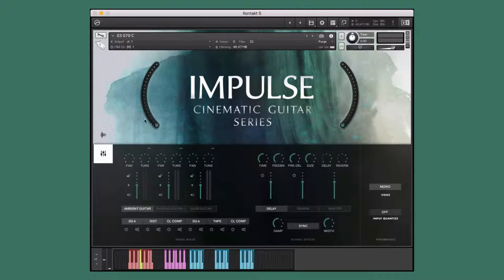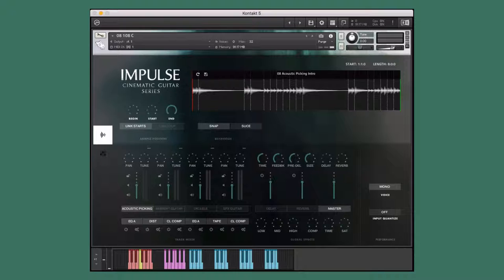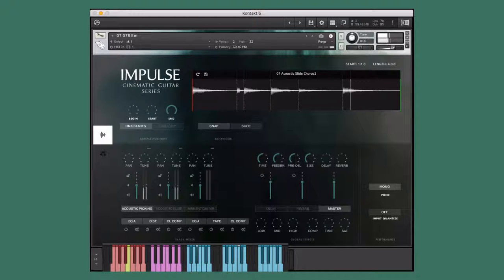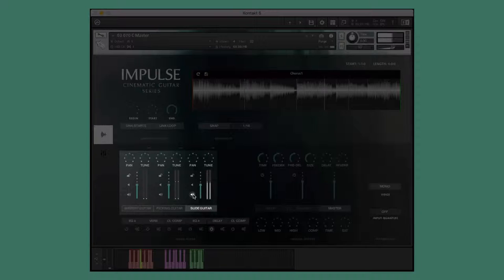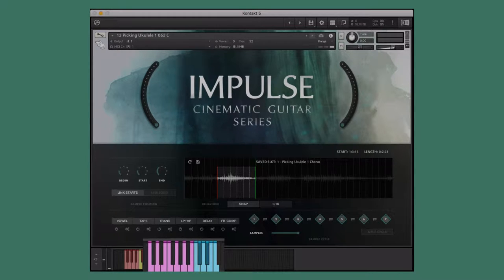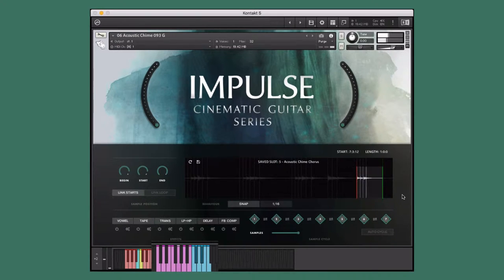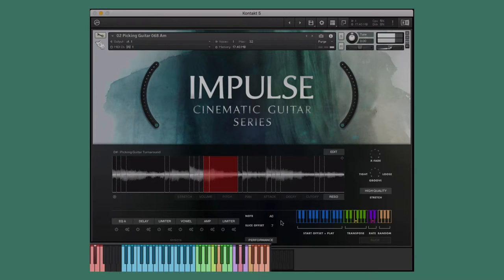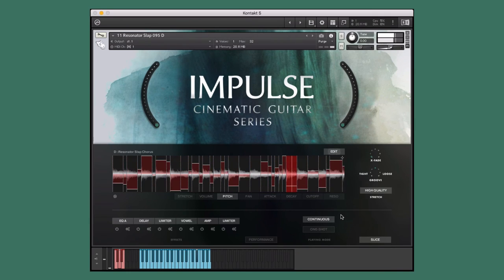IMPULSE KONTAKT | Cinematic Documentary Guitars Library for Music Production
Impulse is a collection of Cinematic Guitars is the new choice for Documentaries, Commercials, Video Games, Film Trailers, TV, Sound Design and Contemporary Cinematic music. Whether your wanting some atmospheric guitar pads for your documentary, needing some dramatic chime guitars to add to a commercial spot or have to have some ethnic koto ukulele for your next Video Game score; this library has got you completely covered!

00:00 Introduction
00:39 Demo Performances
01:26 Overview of Engines
01:52 Single Performance (Overview)
02:24 Single Performance (Mix N Match)
03:10 Single Performance (Saved Slots)
03:34 Group Performance (Overview)
03:42 Group Performance (Saved Slots)
04:02 Group Performance (Adding FX)
04:40 Group Performance (Big Knobs)
04:53 Group Performance (Finished)
05:12 Single Instruments (Overview)
05:43 Single Instruments (Saved Slots)
05:55 Single Instruments (Breakdown)
06:06 Single Instruments (Auto-Cycle)
06:40 Single Instruments (Real-Time)
07:21 Sliced Instruments (Overview)
07:56 Sliced Instruments (Performance Modes)
08:25 Sliced Instruments (Keyboard Mapping)
09:04 Sliced Instruments (Global FX and FX)
09:24 Sliced Instruments (Slice Modes)